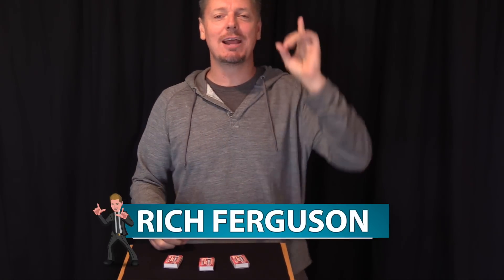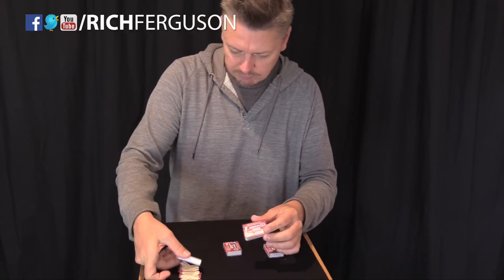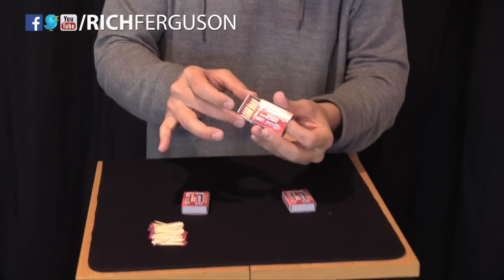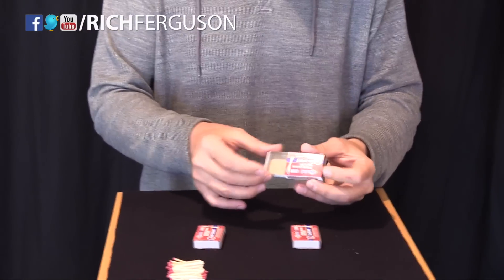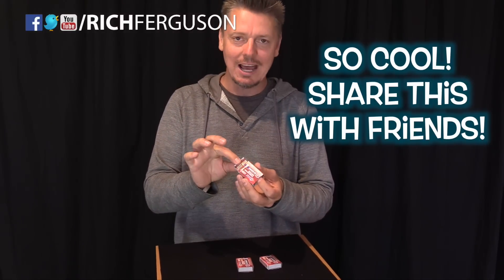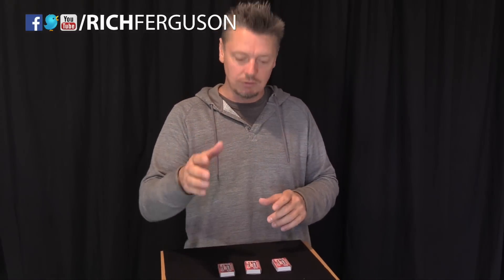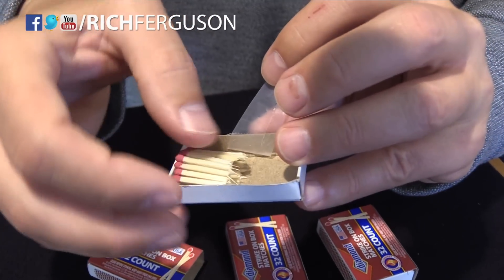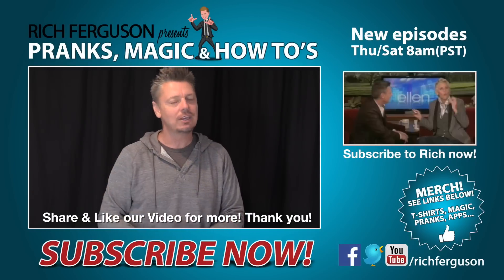How to do 3 MatchBox Magic Trick!